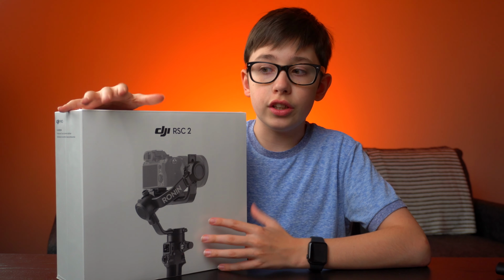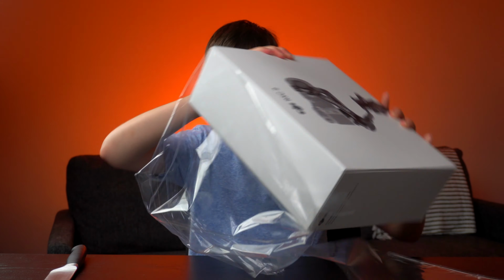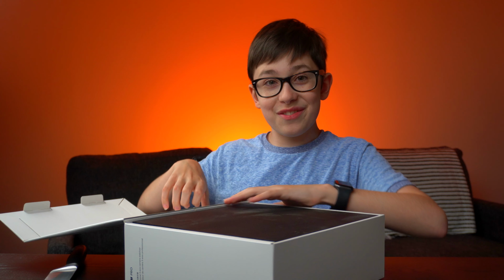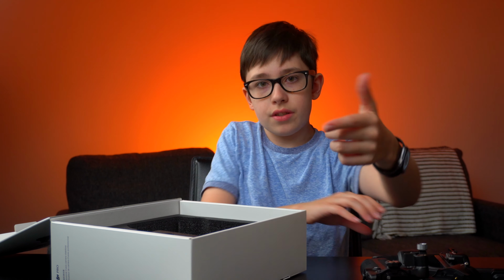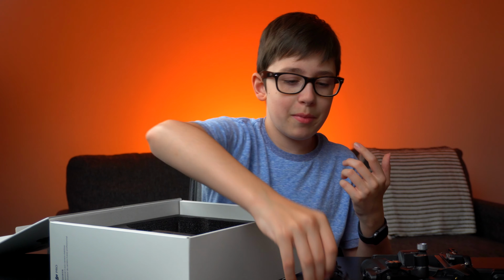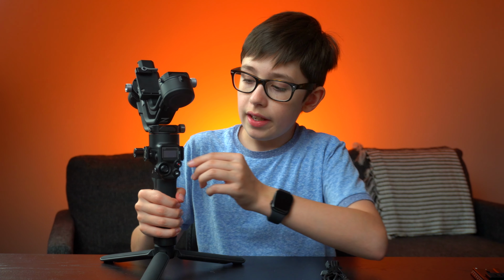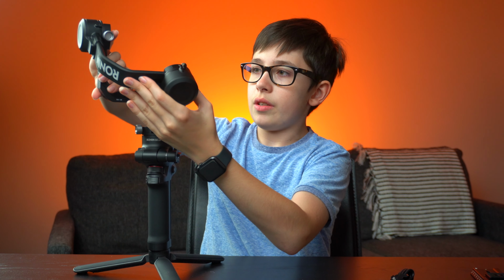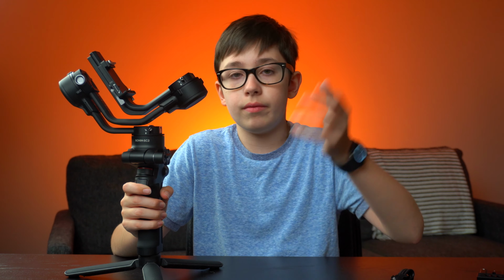NEW DJI RSC 2 Unboxing!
0:00 Introduction
1:23 Unboxing
3:07 In the Box
5:20 First Impressions
7:39 Outro

LINKS TO EVERYTHING:
main shooter
on-camera microphone
crispy boom microphone
main key light
large, hexadecagon softbox
hsi rgb accent light panel
sd cards (you need these!)

i'm not copyrighted.
feel free to use my videos if you'd like, just please credit me.